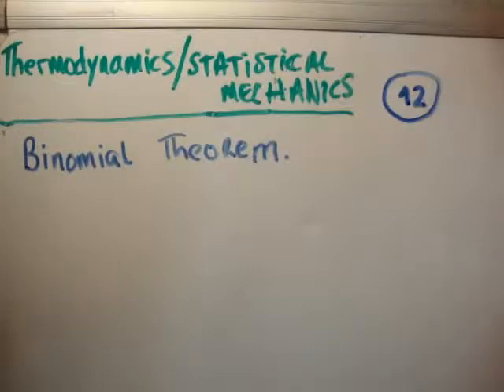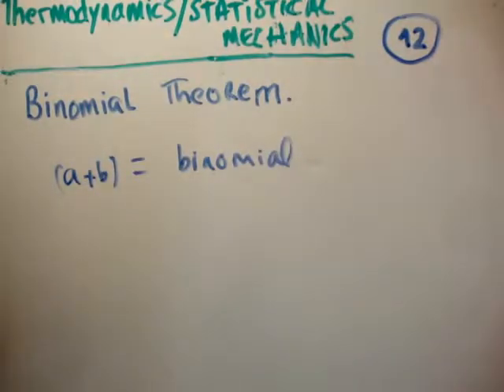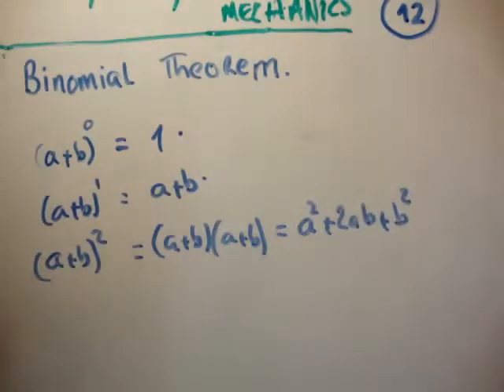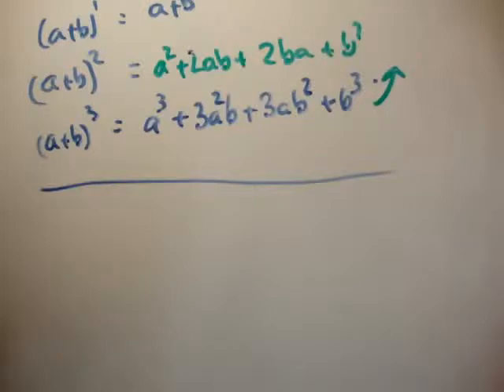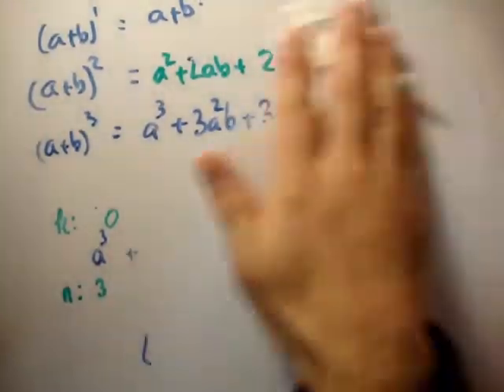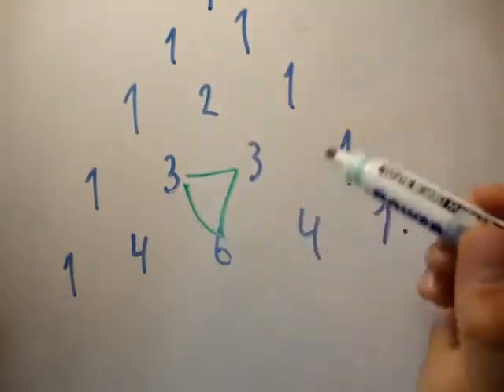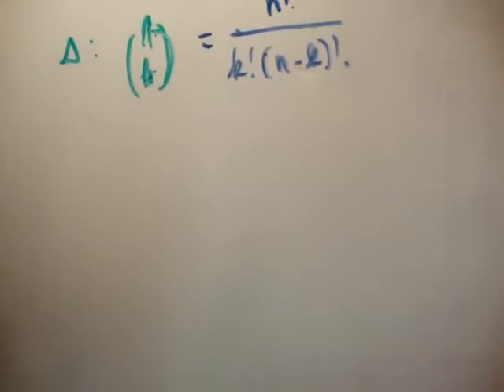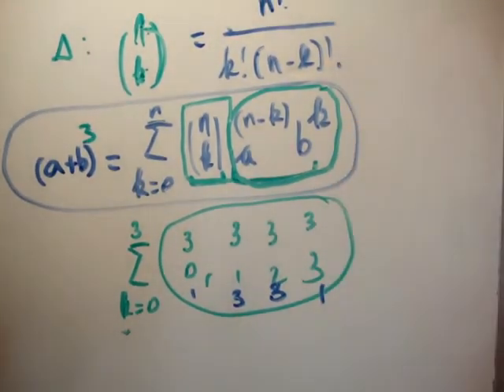Thermodynamics 12 Binomial Theorem Derivation